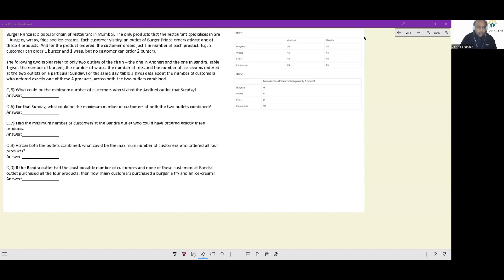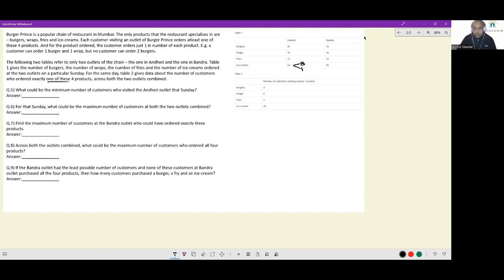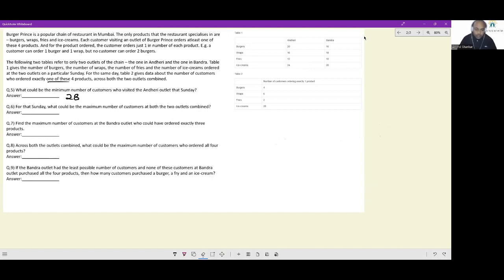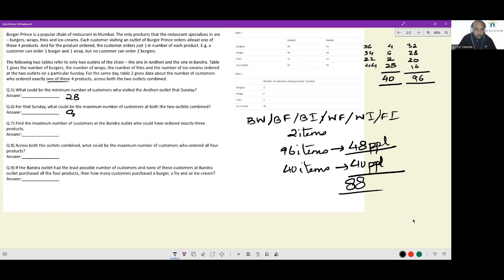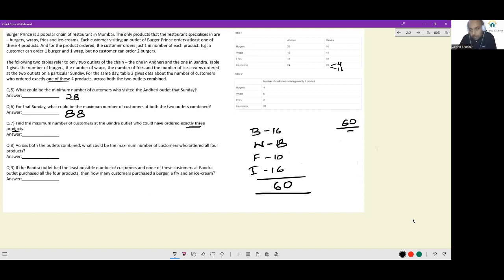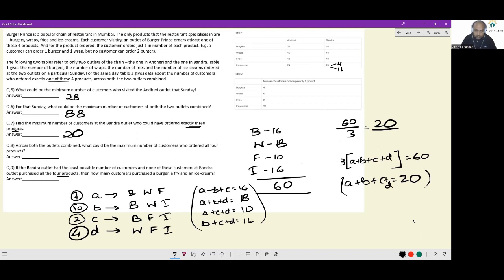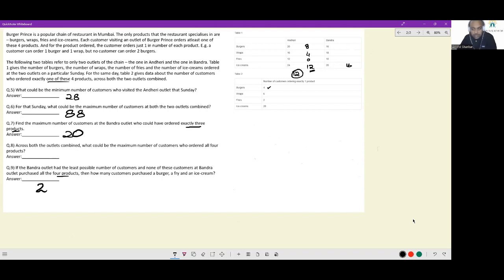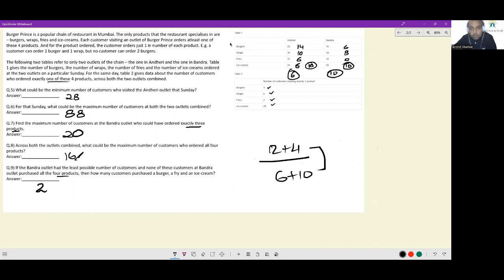Most Expected DILR Sets-9 for CAT, XAT, NMAT, SNAP | CAT 100%iler Arvind Shankar | Anastasis Academy